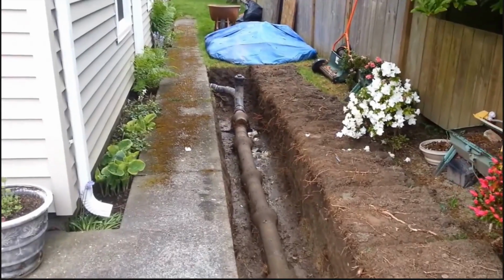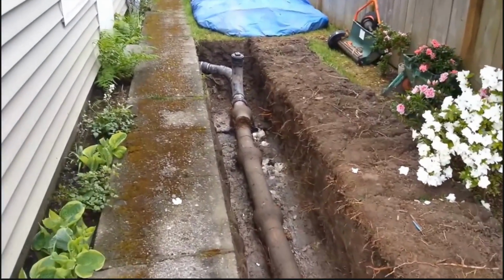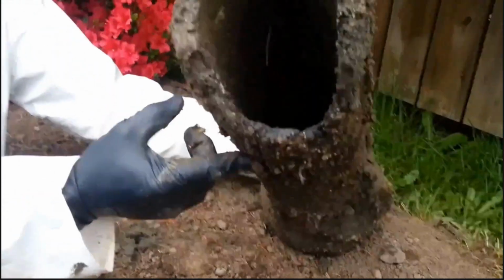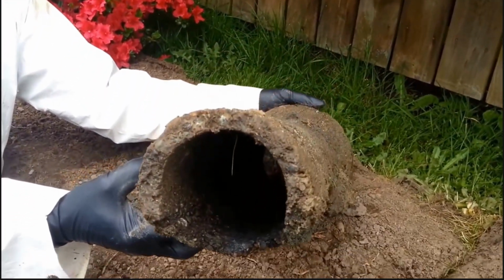SEWER BACK UPS "PRO TALK"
In a new FAQ video series, Andy & Ryan dive into some of the most common causes of sewer backups and what to look for.

At Akers Outdoor Plumbing we specialize in water leak detection, waterline repair/replacement, Side sewer repair/replacement and trenchless technology. In this video we demonstrate trenchless technology using our constant tension winch to install new water service.